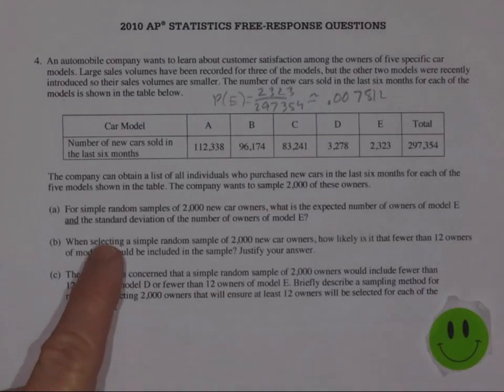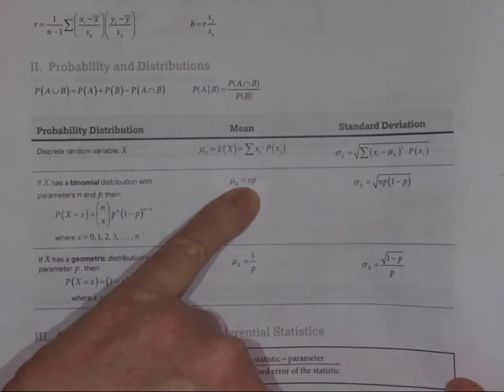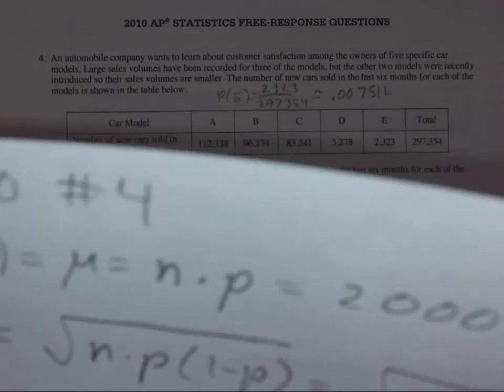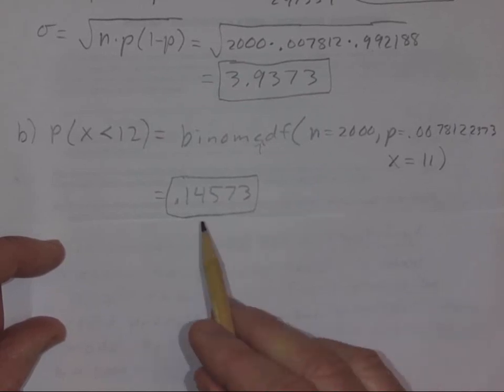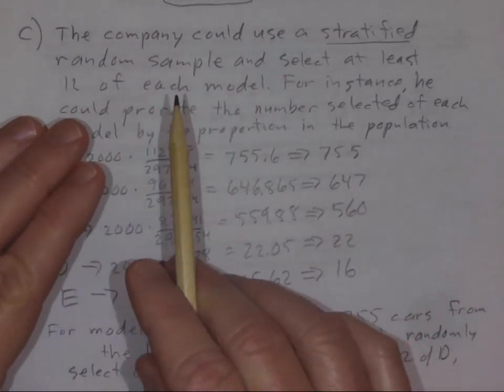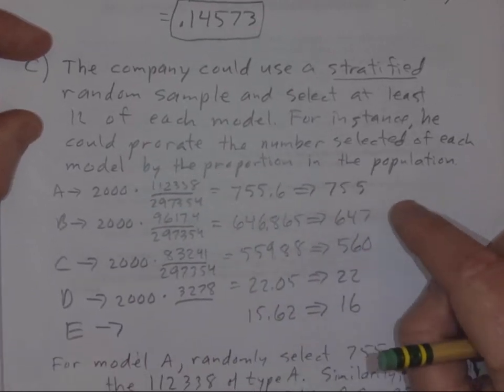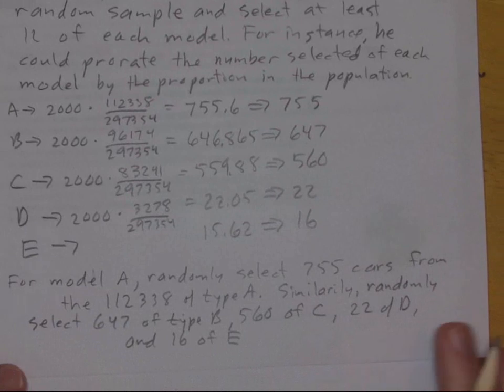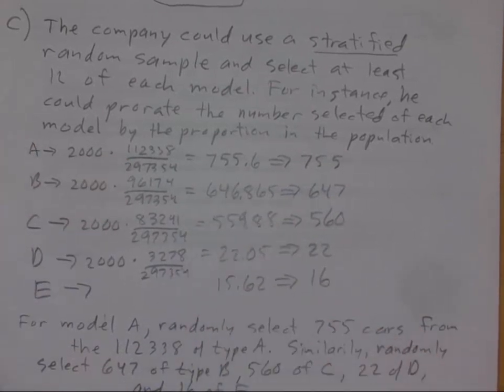stats break 2010 FRQ4 April, 2020 0001